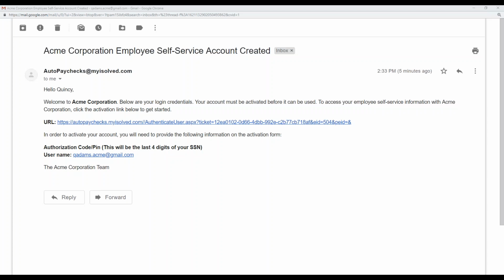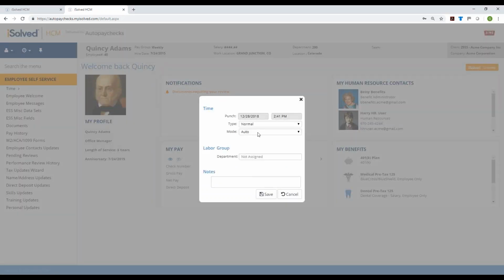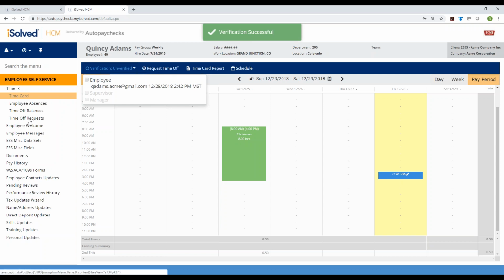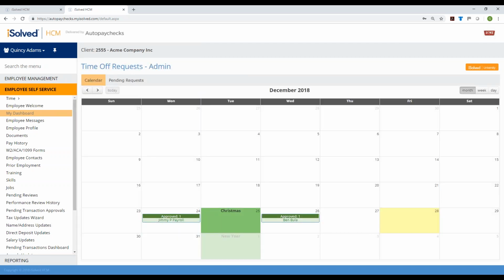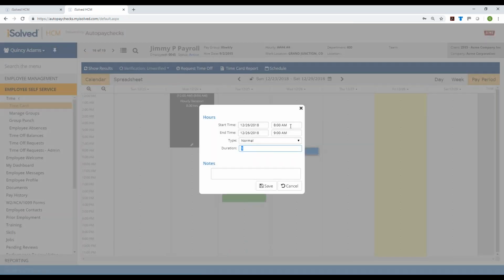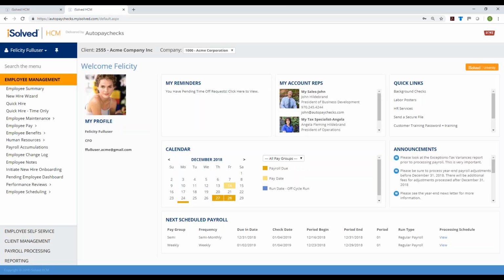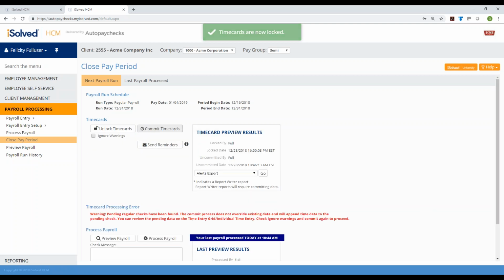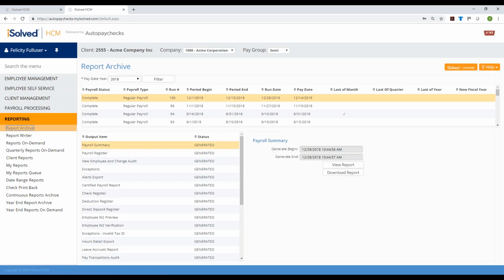iSolved Time Training Video